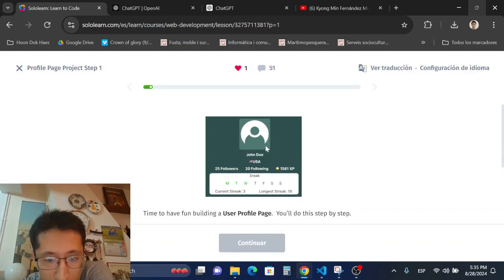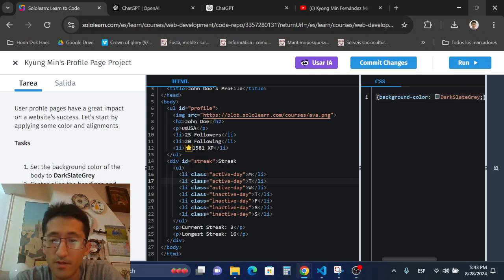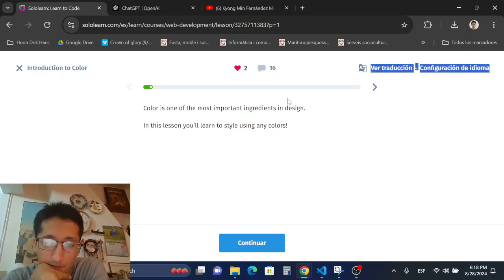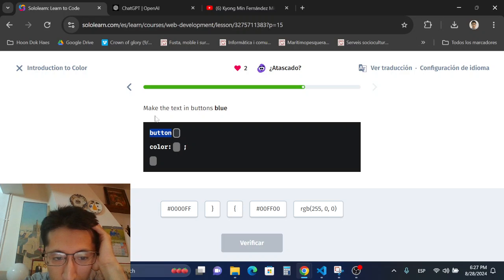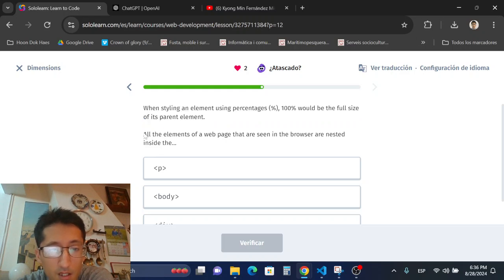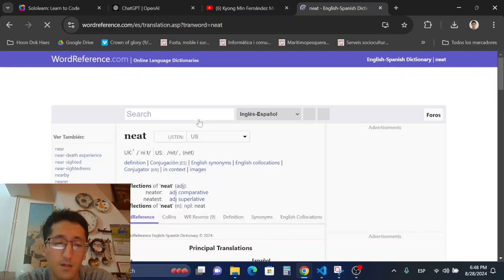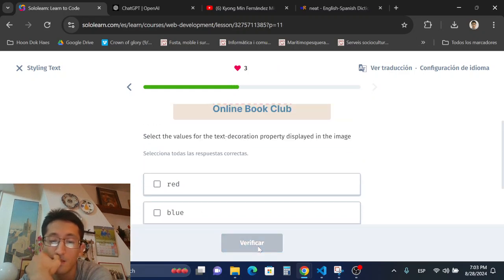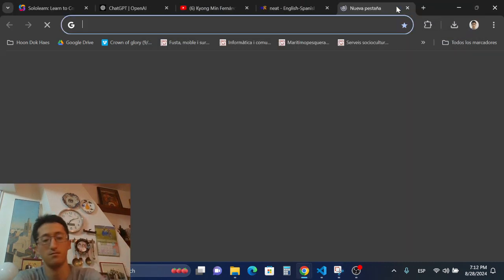From Zero to Professional programmer. Learning by myself how to code. Chapter 1 starting from CSS.